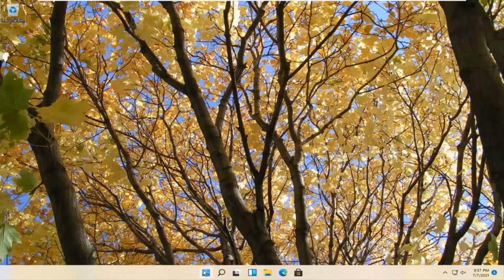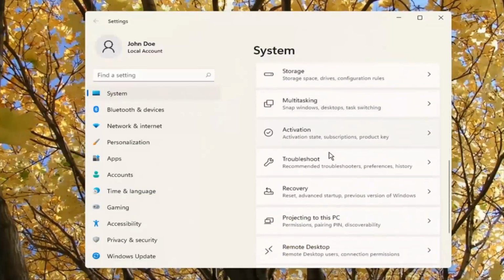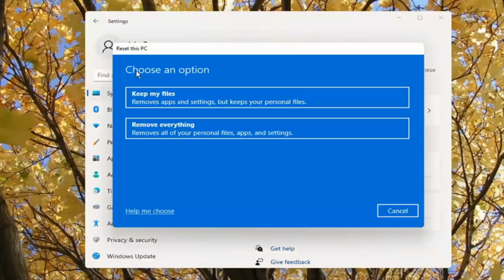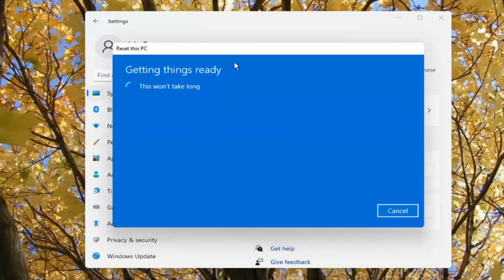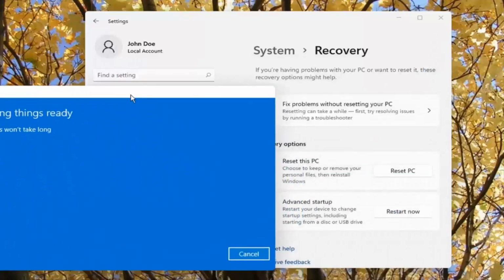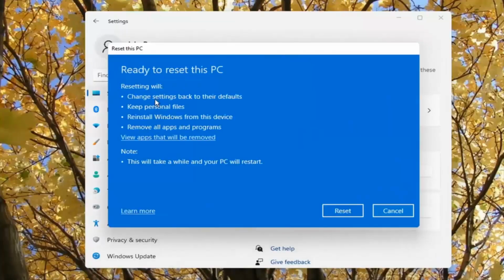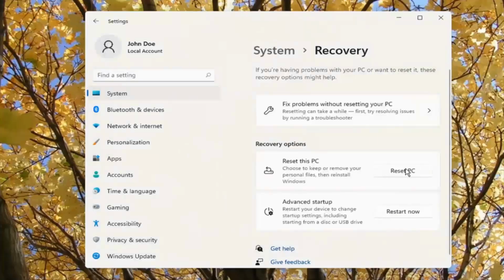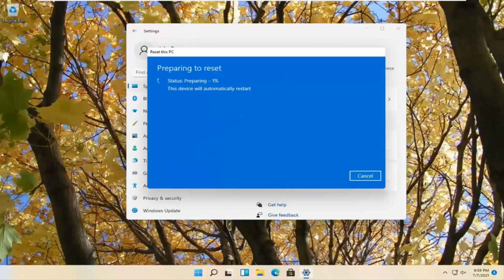How To Factory Reset Dell Precision 3660 [Walkthrough]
If you are searching for how to factory reset a Dell Precision 3660, this tutorial provides a helpful overview of the system restoration process and what users should know before resetting their workstation. It explores the topic of returning the computer to its original settings, making it useful for addressing software issues, improving performance, or preparing the device for a new owner. The video discusses Dell Precision 3660 recovery options and system restoration without explaining the complete procedure. It is intended to give viewers a better understanding of the available reset and recovery features.

This tutorial focuses on the Dell Precision 3660 factory reset topic while highlighting the purpose and benefits of restoring the workstation to its default configuration. It covers common scenarios where users may consider a system reset and provides useful context about recovery and restoration options. Viewers looking for Dell Precision 3660 troubleshooting, Windows recovery information, or workstation reset guidance will find relevant information related to this subject. The content helps users understand the reset process without walking through the individual steps.